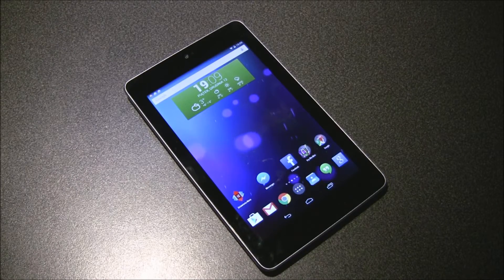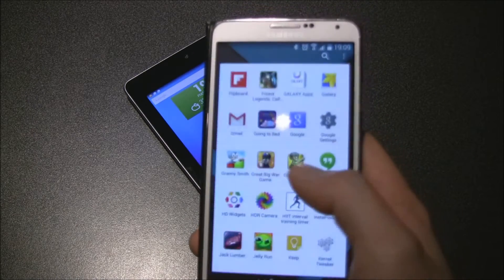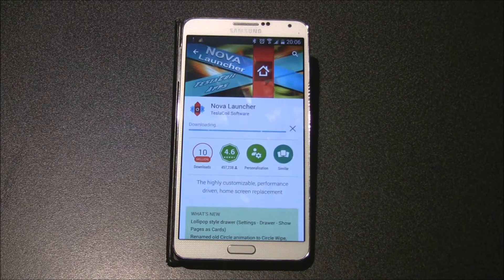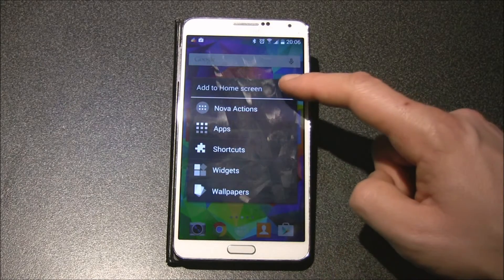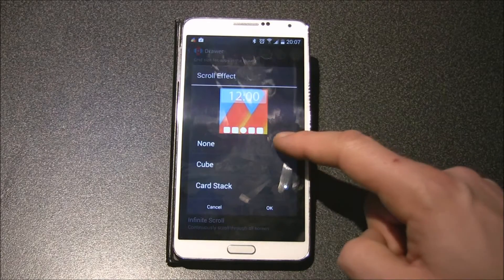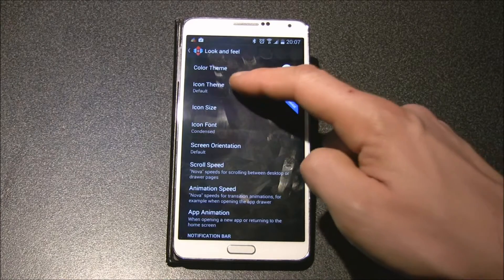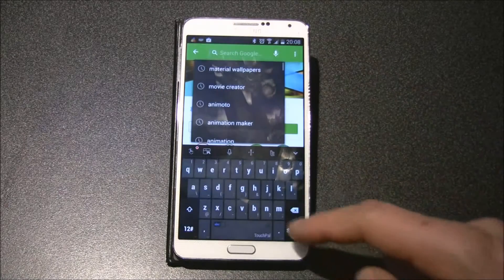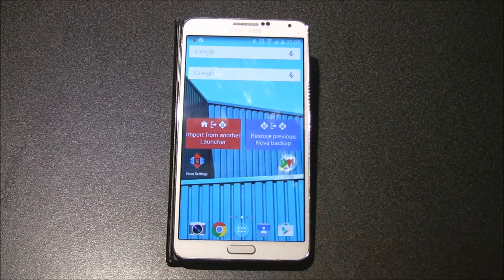Android 5 Lollipop on any Android device!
Android 5.0 Lollipop on any android devices with Nova Lancher.

You can have Android 5.0 Lollipop feels and look right now. In few simple steps. Just Need to install Nova launcher from Google Play Store. Look and feel of the sweetest Android ever.